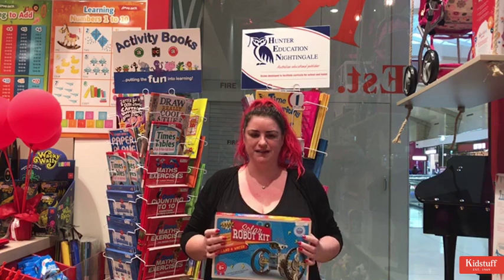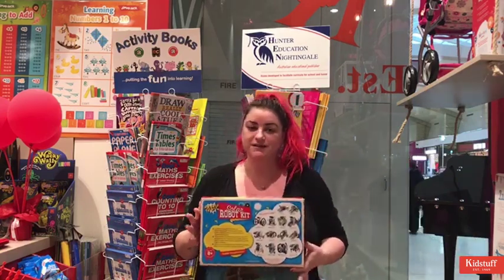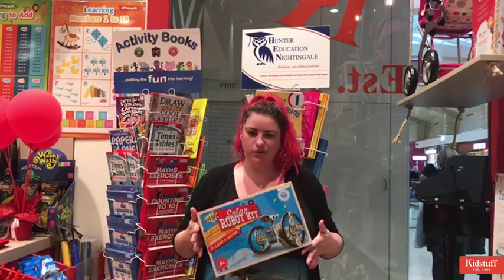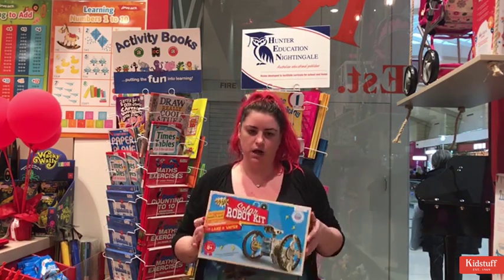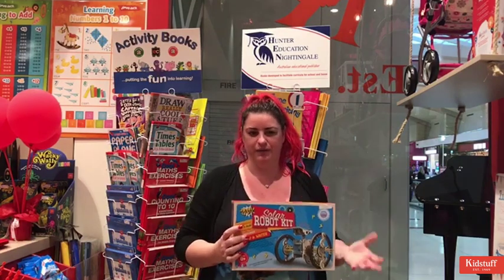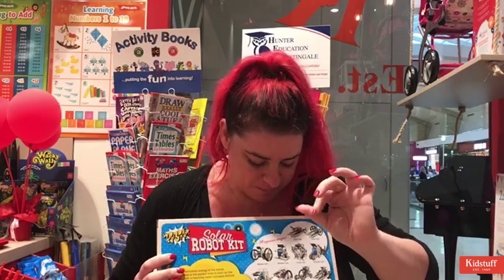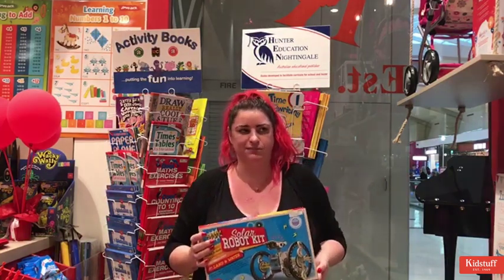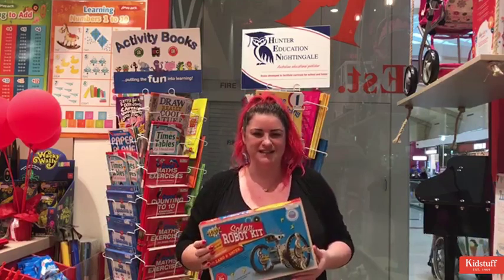Wonderstuff Solar Robot Kit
The Wonderstuff Solar Robot Kit is packed with learning potential for older children. The components transform into 14 different robots with unique functions, movements and personalities! Discover more about this educational yet fun toy and how it will directly impact your kid's motor skills' development in this video.